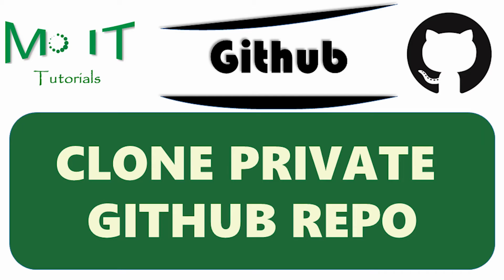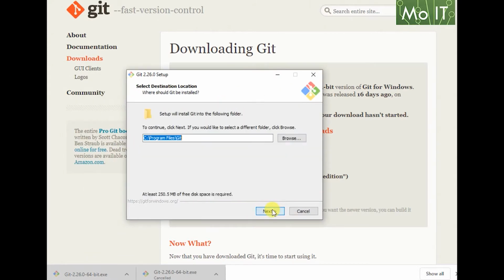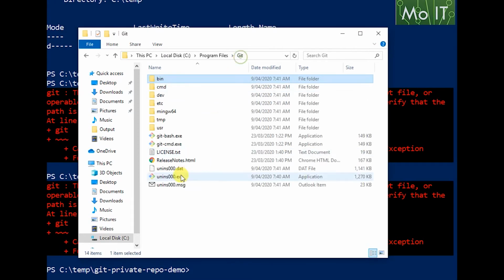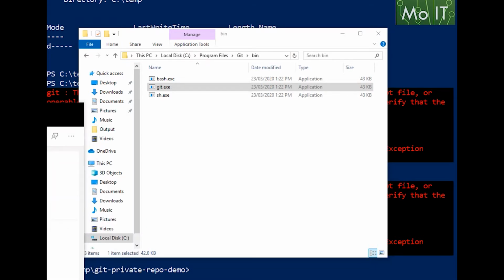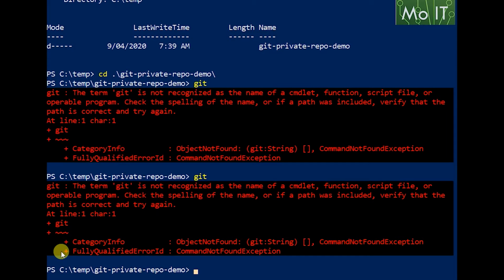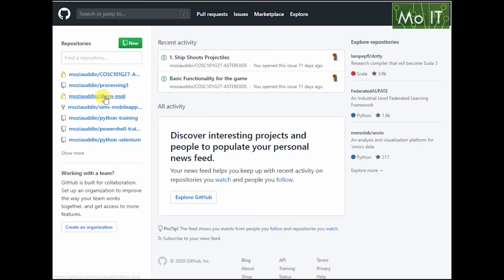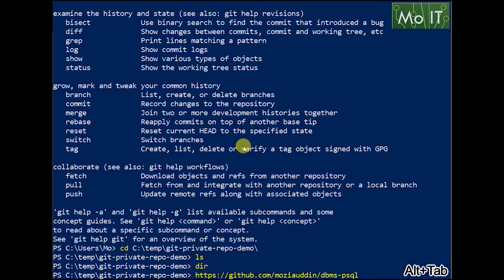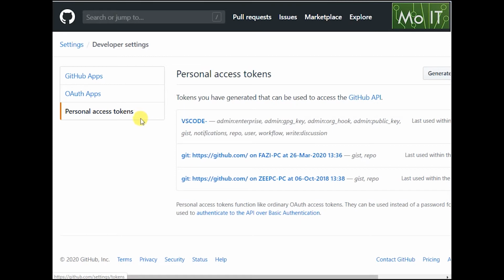Install Git | Clone A Private Repo Using PAT From Github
In this video, I demostrate how to install Git on windows and run it from Powershell, clone a private repo using a personal access token PAT.